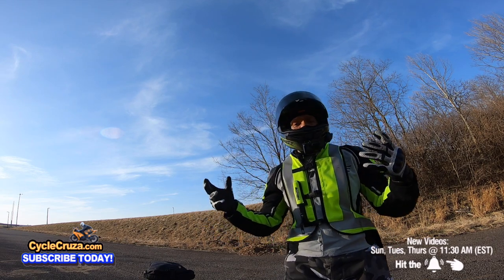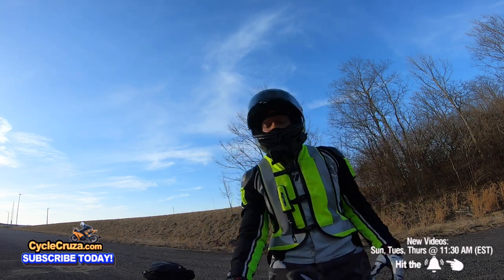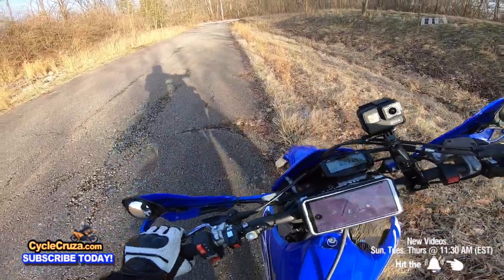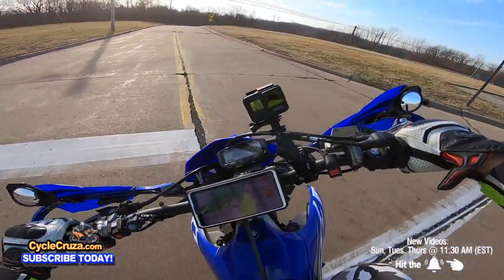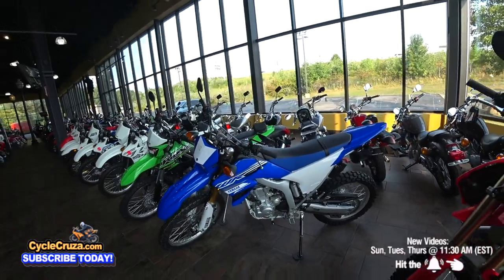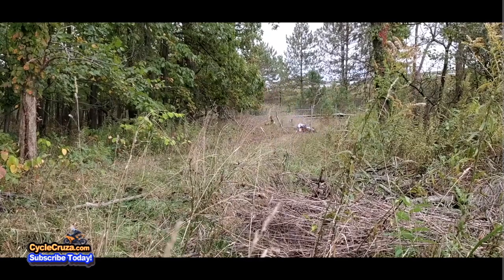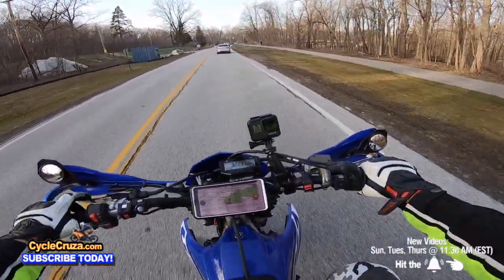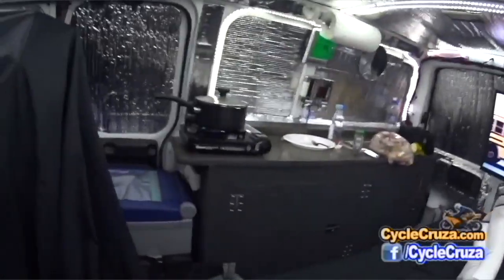UGLY Truth About Dual Sport Motorcycles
Dual Sport motorcycles have major flaws that can be a problem.